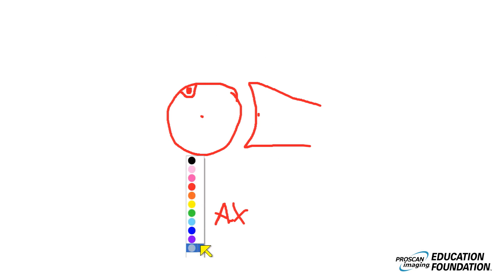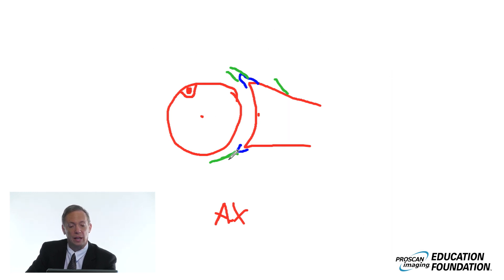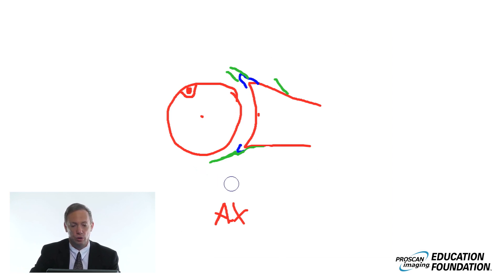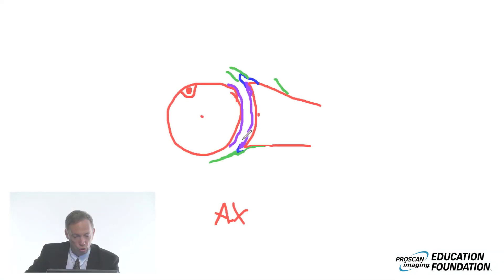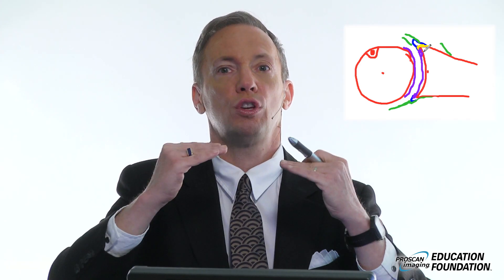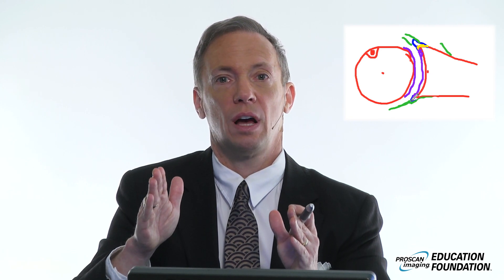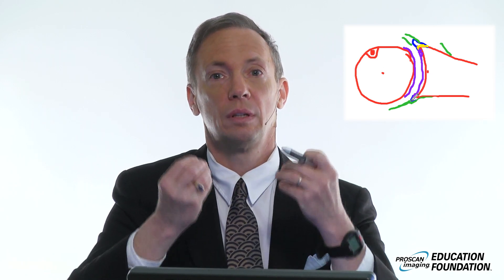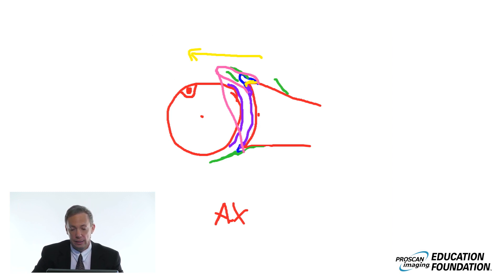Shoulder MRI: Instability, Part I Anatomic Tricks and Pitfalls in the Labrum: Made SIMPLE!